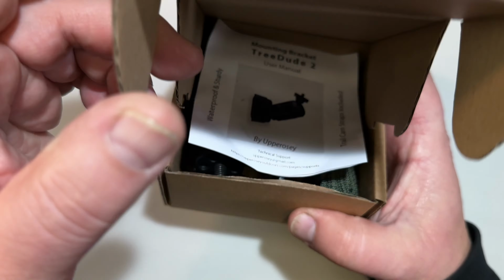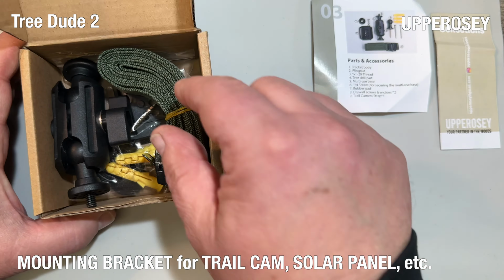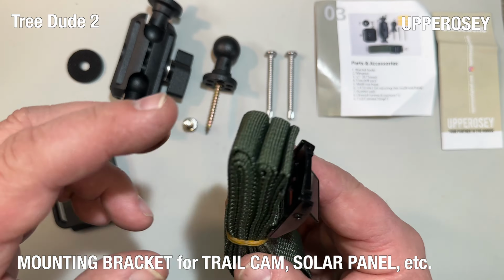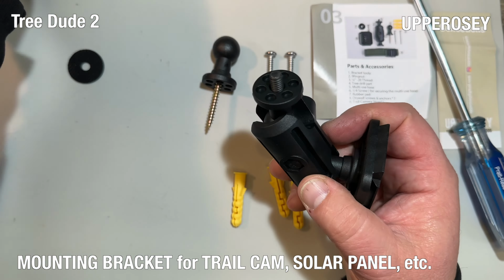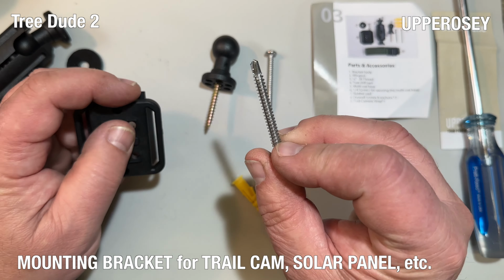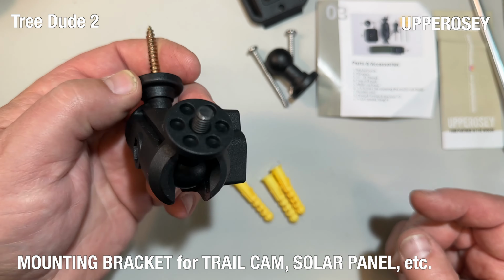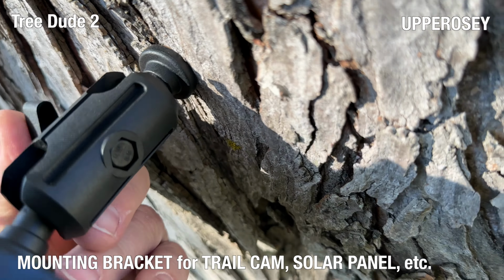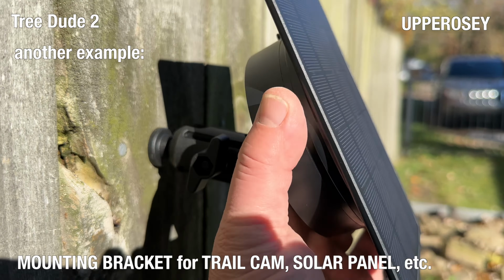UPPEROSEY TREE DUDE 2 Trail Cam Tree Mount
I ordered some real good mount for my trail cam, and trail cam solar panel.
This one seems really sturdy nylon, easy to install, i did it with one hand for this video. There are several options to fix this. It'll work with a tripod, or screwed to a wall or fence, and you can mount the ball joint straight to the tree, or use the supplied strap to mount the mounting plate to the tree.
This is really flexible on how you can fix this mount.
And i know you guys are going to ask for the link where i found this:

As you can see, i wrote recommended on the thumbnail, i mean it, it works really well! You are going to like it, and no i don't get commision on this, i just think it is good.

And yes, i got my Upperosey Trail Cam Power Horse Solar Panel 2
from the same place. It's working great so far, and keeps my trail cam going,
without having to replace the batteries all the time.